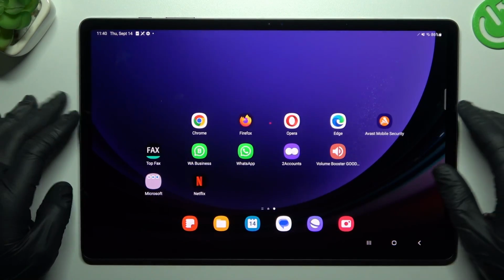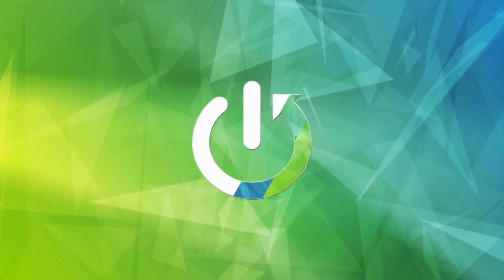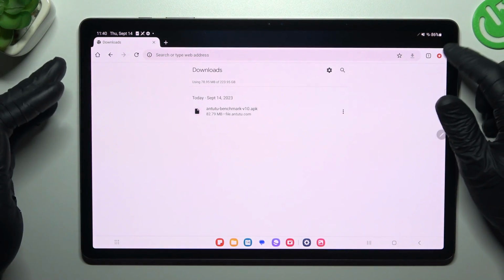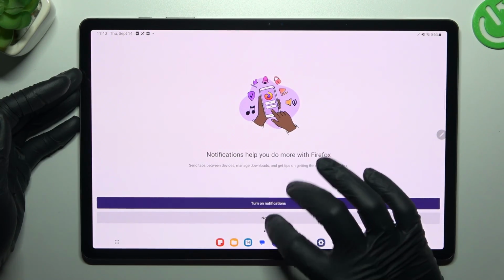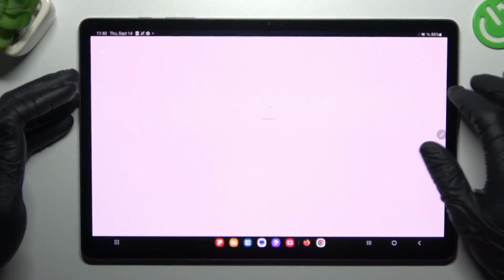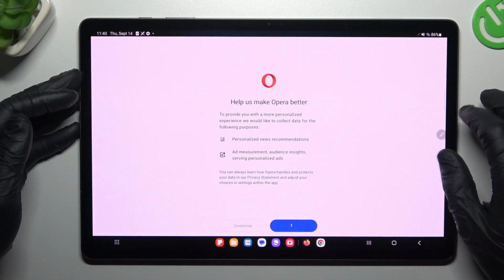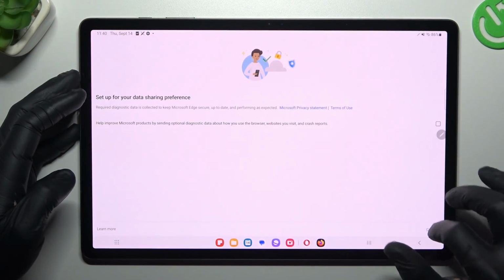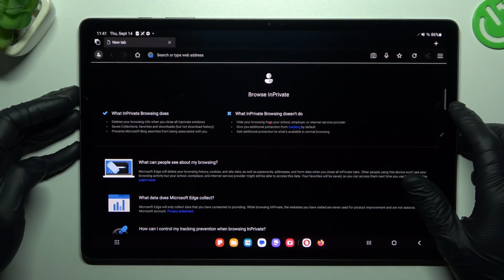How to Enable the Incognito Mode on SAMSUNG Galaxy Tab S9 Plus - Opera, Google Chrome, Edge, Firefox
Discover how to browse privately on your SAMSUNG Galaxy Tab S9 Plus! Our tutorial will show you how to enter incognito mode in popular browsers like Opera, Firefox, Edge, and Chrome. Watch now to safeguard your online privacy and keep your browsing history confidential on your tablet.

How to enter incognito mode on Google Chrome on SAMSUNG Galaxy Tab S9 Plus? How to turn on the Opera incognito mode on SAMSUNG Galaxy Tab S9 Plus? How to enable Firefox incognito mode on SAMSUNG Galaxy Tab S9 Plus? How to activate incognito mode in the Microsft Edge browser app on SAMSUNG Galaxy Tab S9 Plus? How to stop saving browser history on SAMSUNG Galaxy Tab S9 Plus?